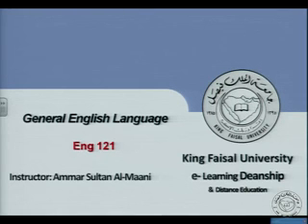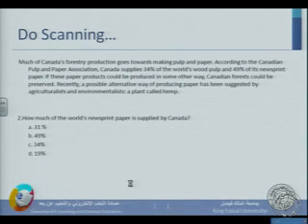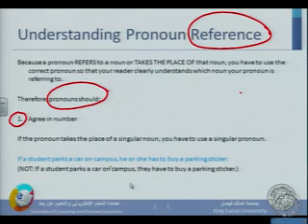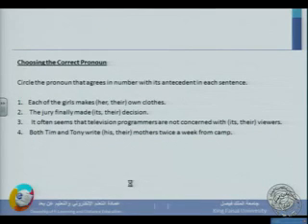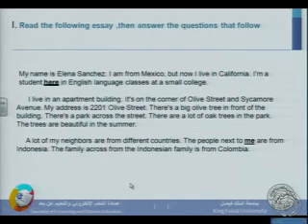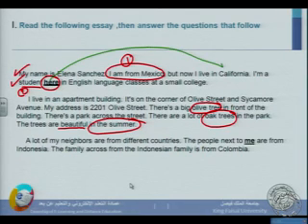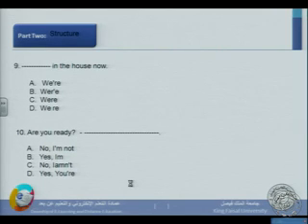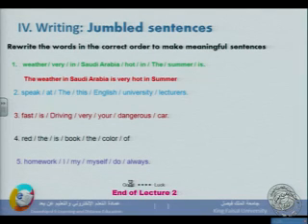General English kfu Dr. Ammar Al-Maani